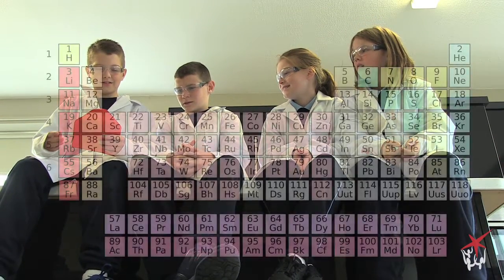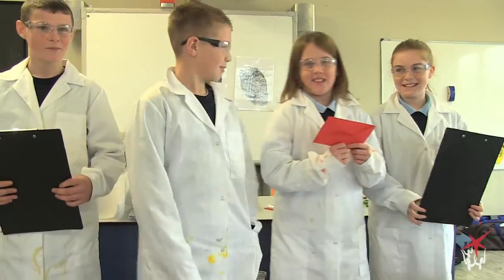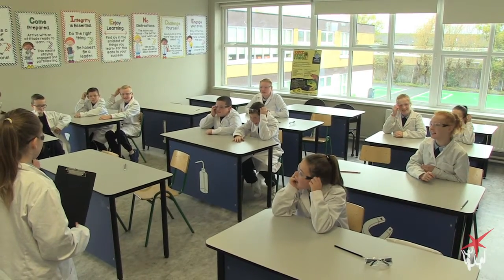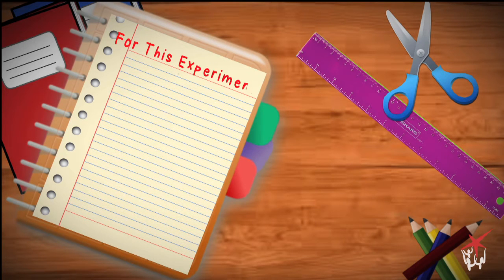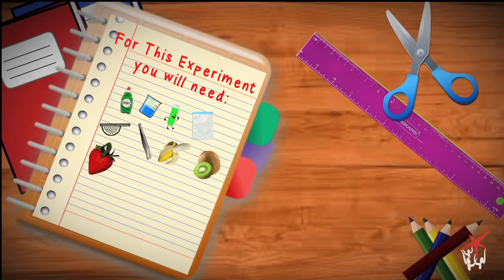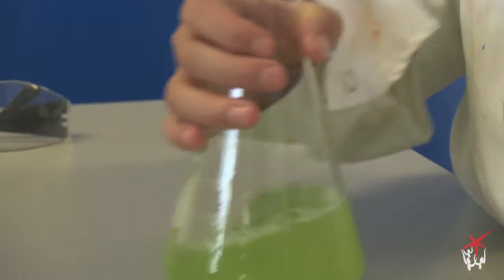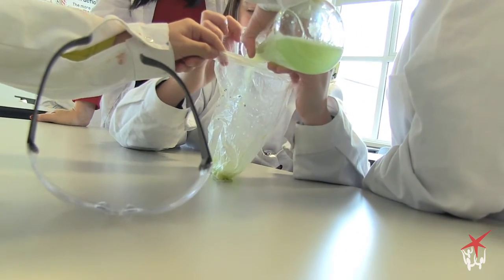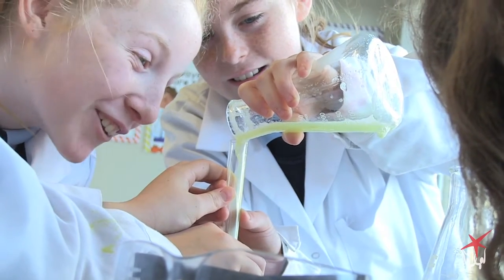| Science Investigators | Episode 10: Forensics |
Near TV followed a group of students from Darndale National School discover that someone has committed a crime in the school. Can the investigators use science to find the criminal? Follow along with our experiment and learn how to extract DNA from a piece of fruit.